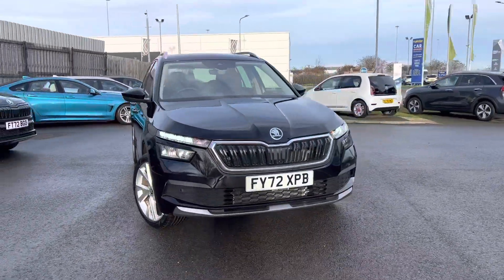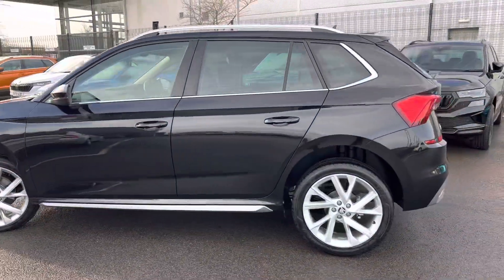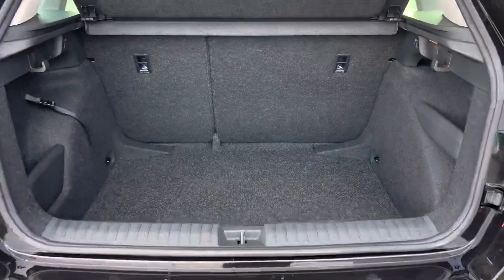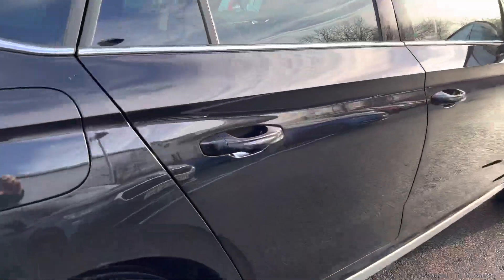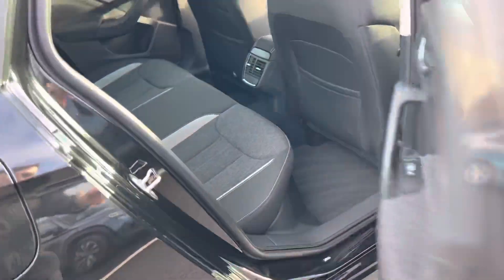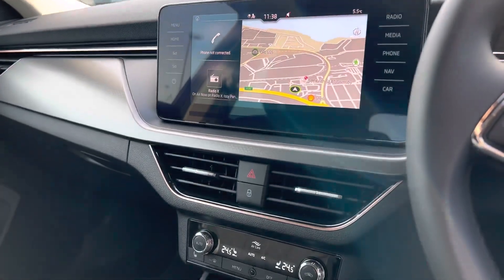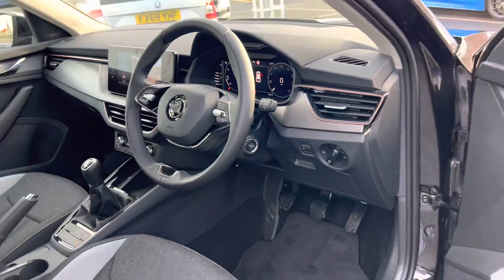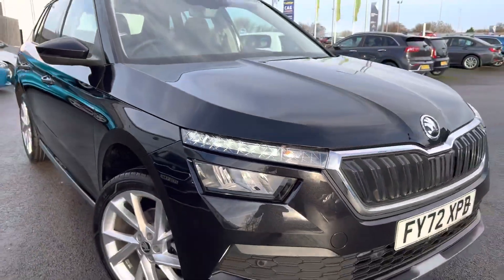FY72XPB Skoda Kamiq 1.5TSI SE L Executive Black Magic Pearl Effect